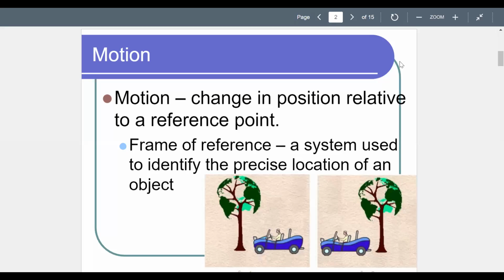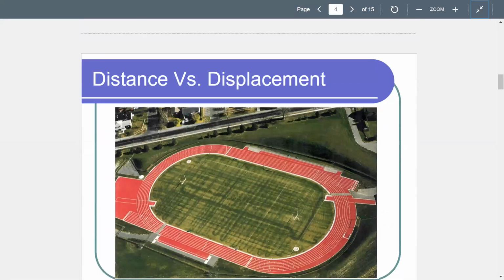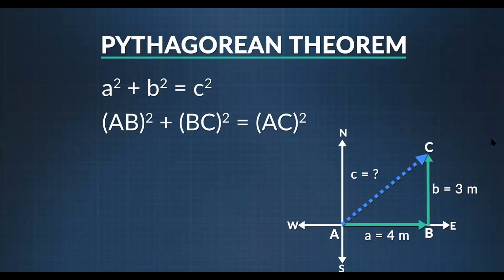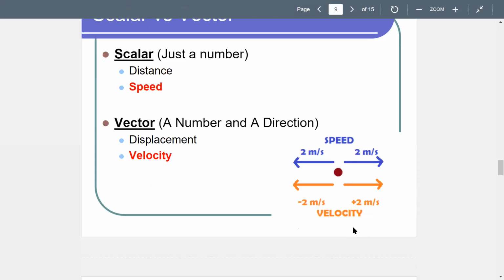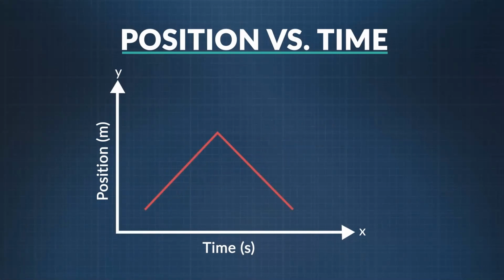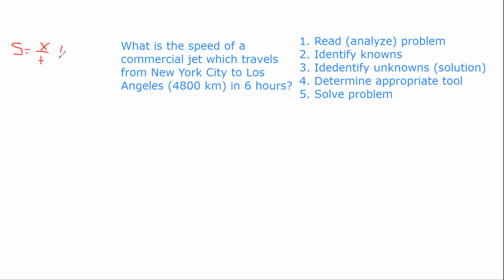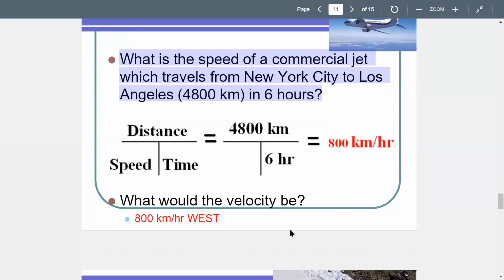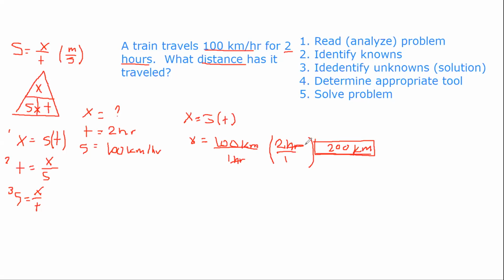Introduction to Motion